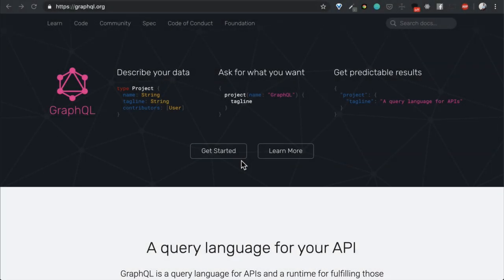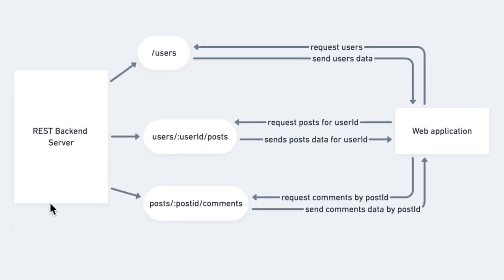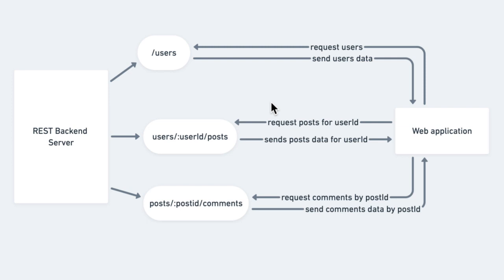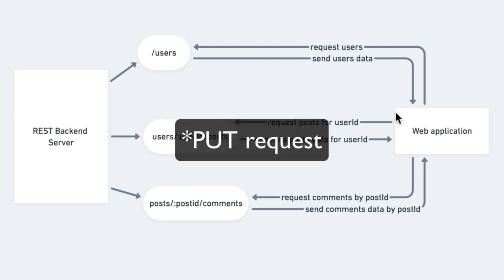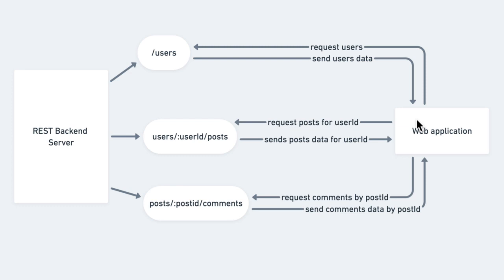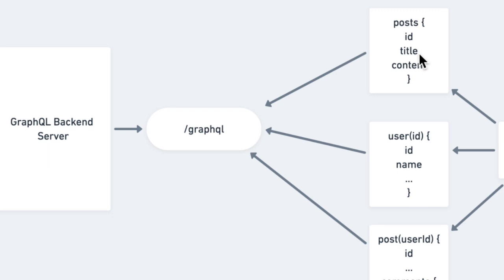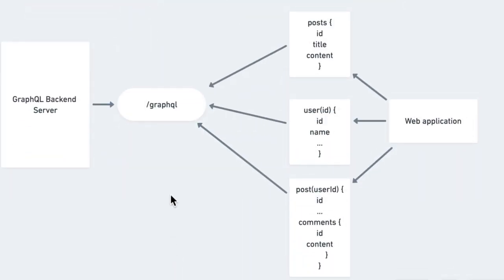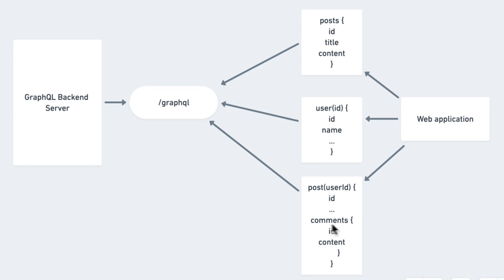24. GraphQL + Apollo (1-7)(1)